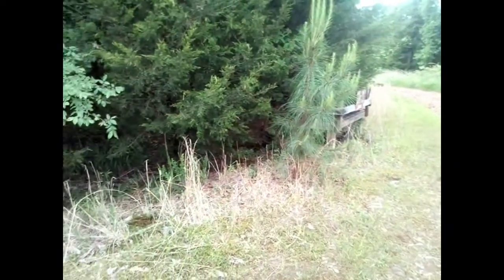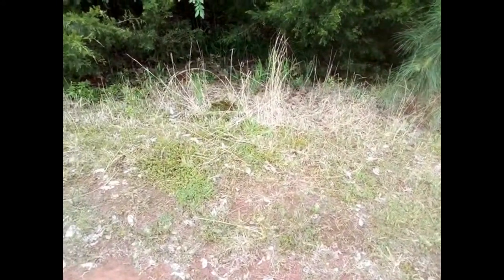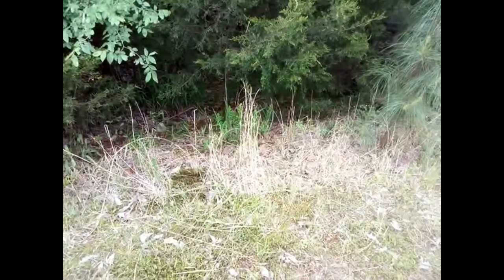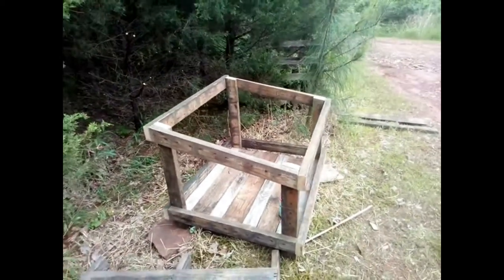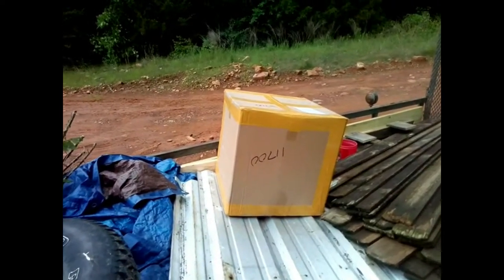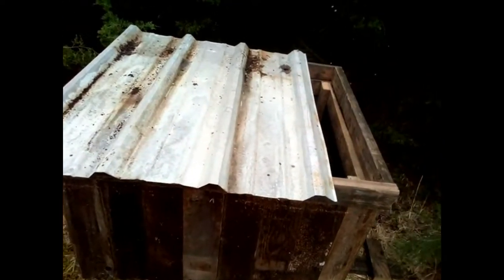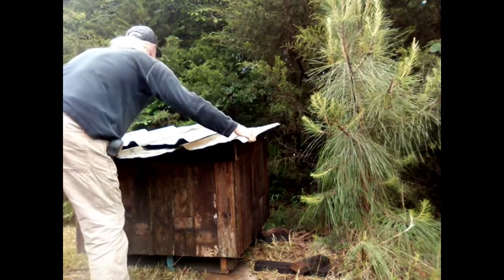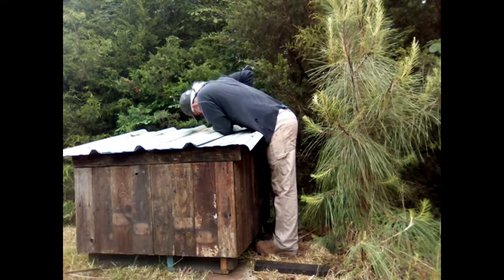Building a remote delivery box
In this video, I build a delivery box to receive packages since my cabin is nearly impossible to find for the delivery drivers. I used salvaged materials so it didn't cost anything. It took around 2 hours to build and is a much-needed solution to an annoying problem.

Help support The Off-Grid Maker by purchasing a book from our book shop. We have many titles all about off-grid living topics.